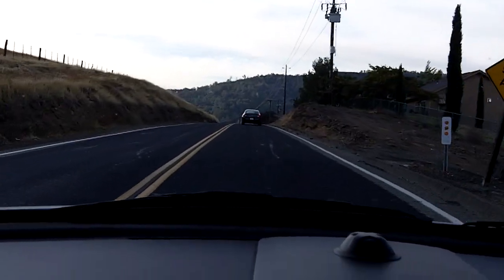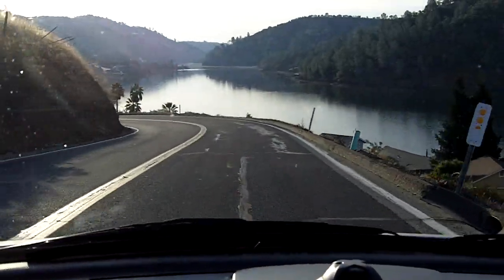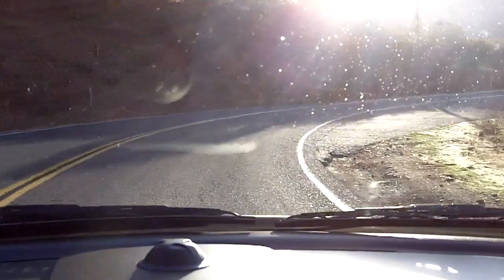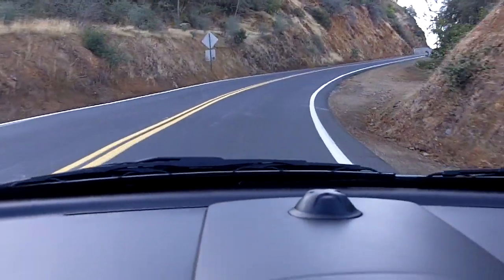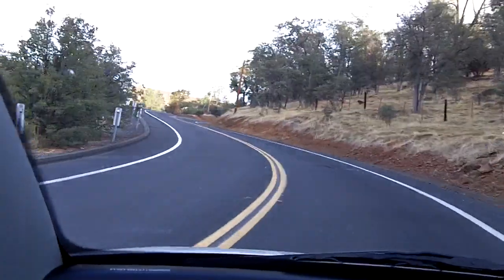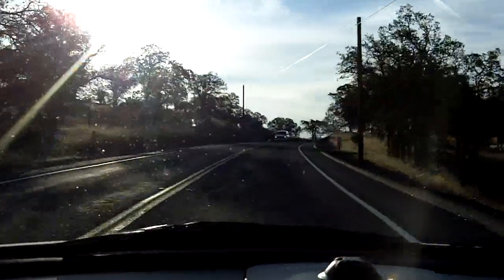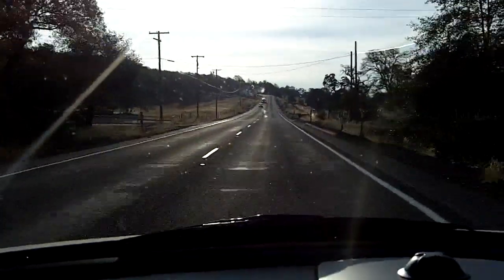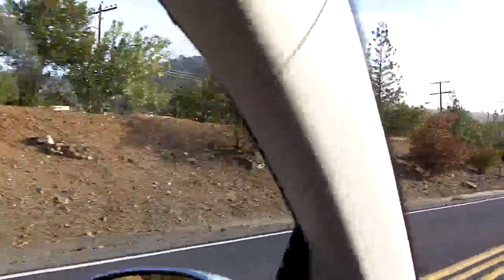Windshield Series: O'Byrnes Ferry Road @ Lake Tulloch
Southbound on O'Byrnes Ferry Road toward Hwy 108 starting at Lake Tulloch.  Nice morning drive past the north shore of Lake Tulloch, over the bridge, into Tuolumne County.  Clip ends just past Sierra Conservation Center.  O'Byrnes Ferry Road is a pleasant drive between Copperopolis and Hwy 108.  This is an excellent short cut when traveling from Stockton to Sonora.